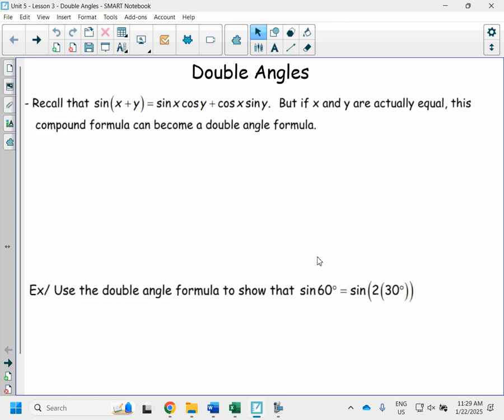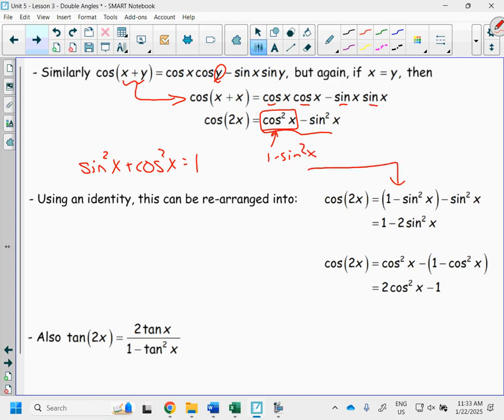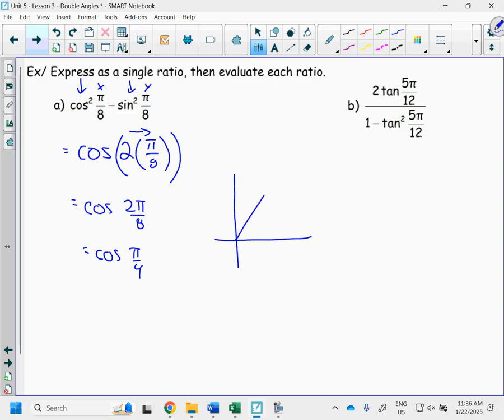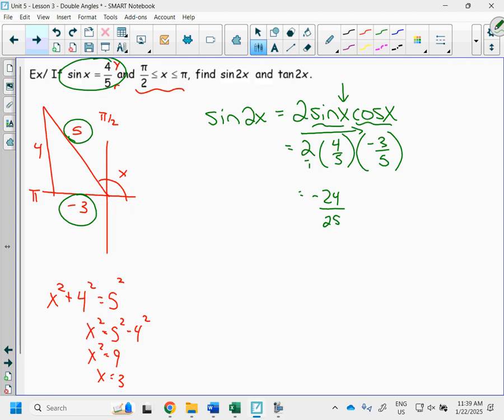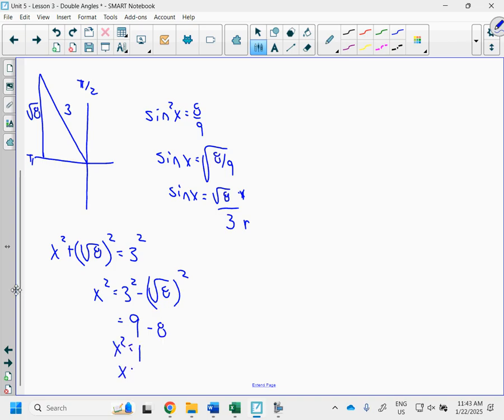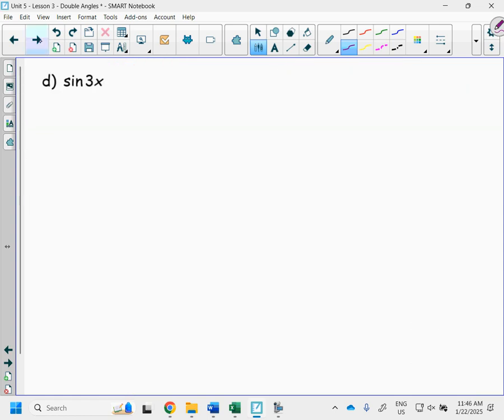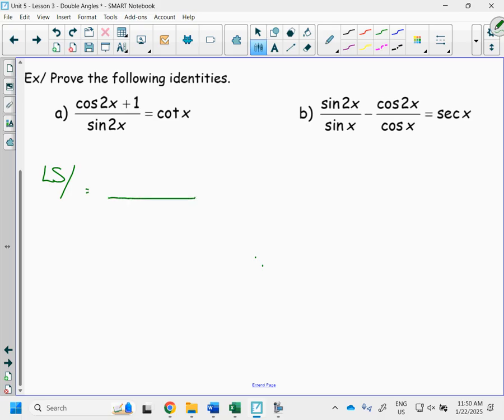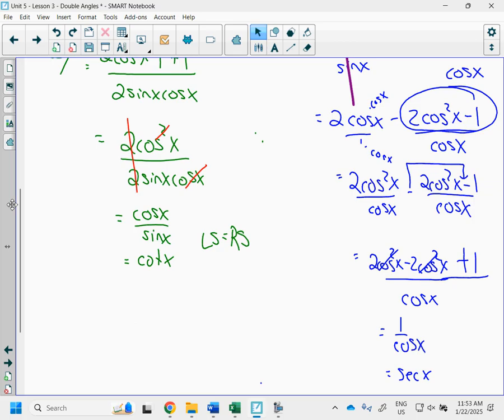Unit 5 - Lesson 3 - Double Angles